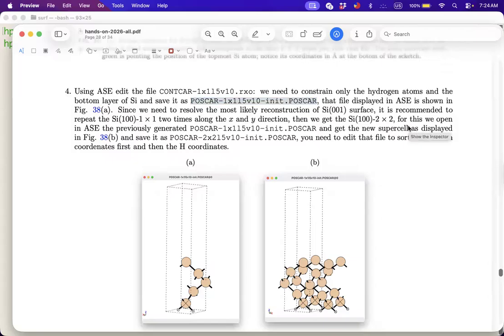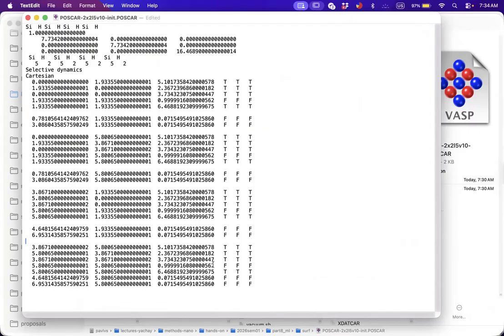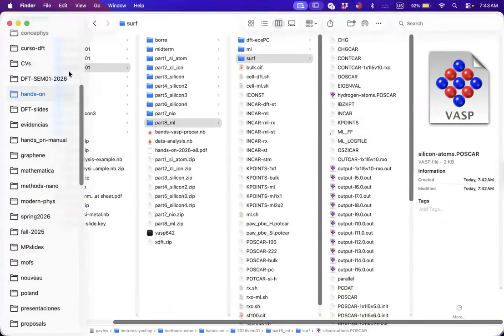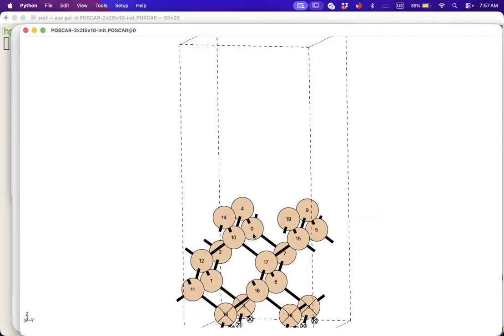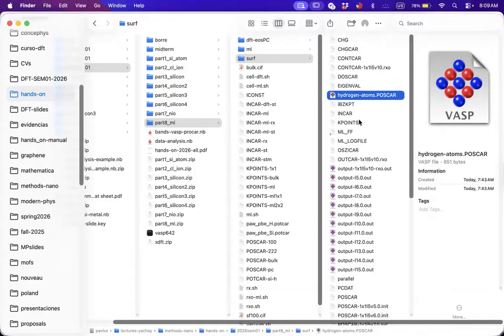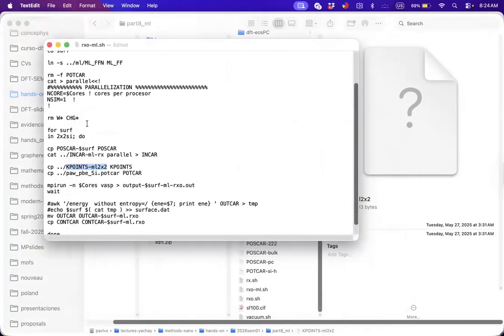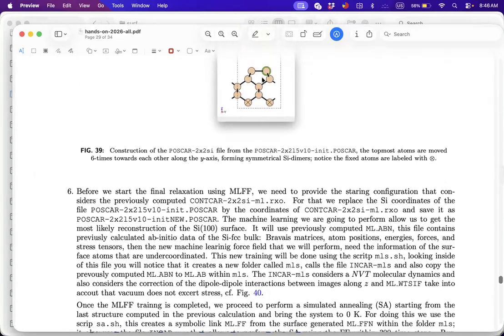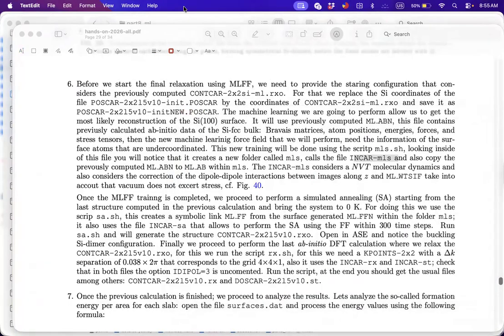lecture 2026 04 28